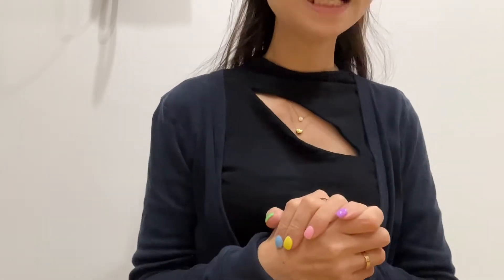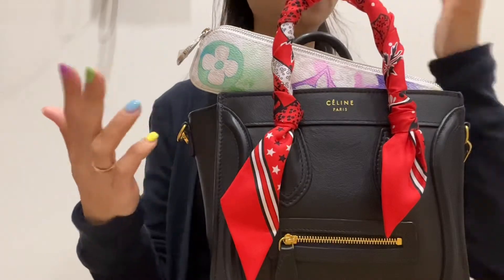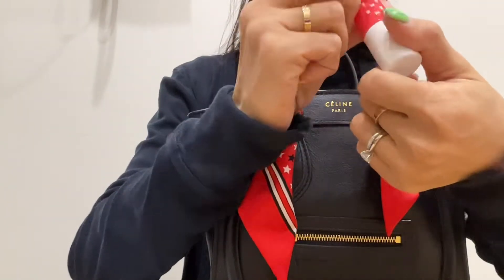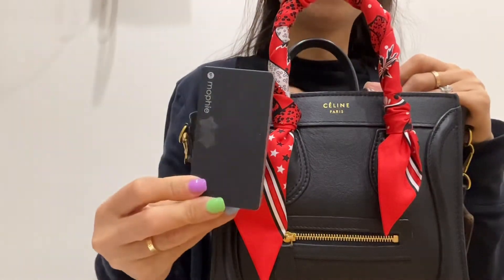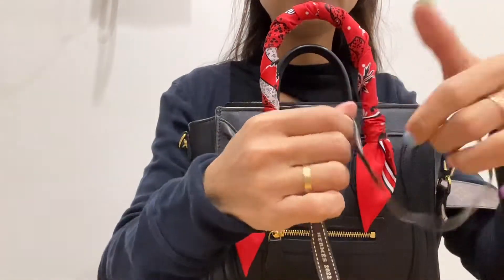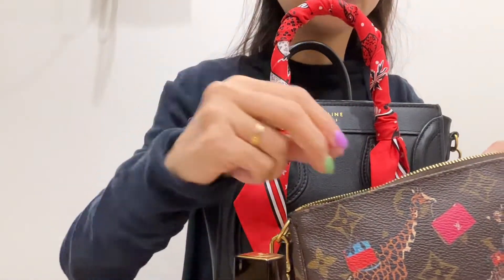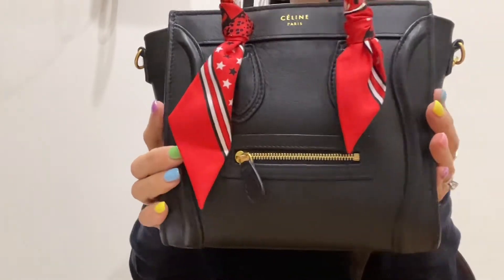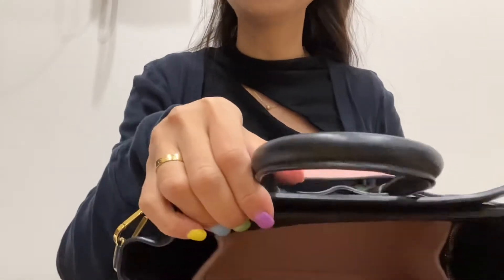Celine Nano Luggage| 6 years on feat what fits| Chloe Dang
Hi guys,

Thank you a bunch for clicking onto this video.
Please join me in a brief review of my Celine Nano Luggage which I purchased in 2016.

Hope to see you all again my next video.

Much love,

Chloe 💋